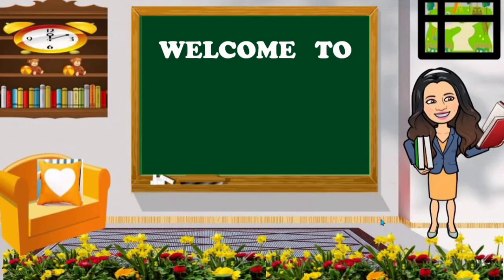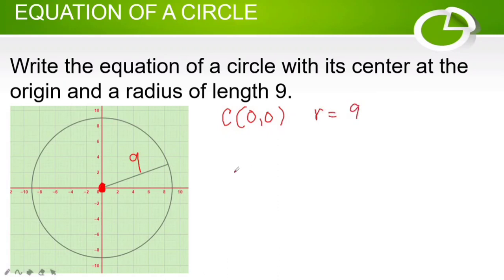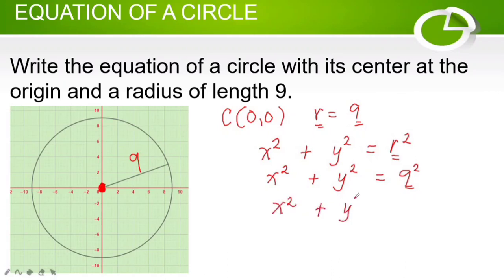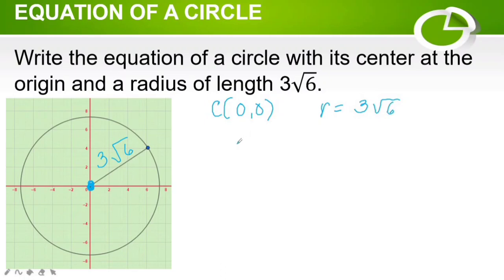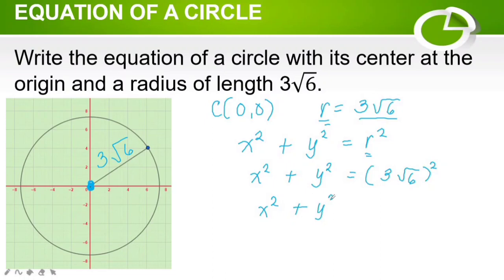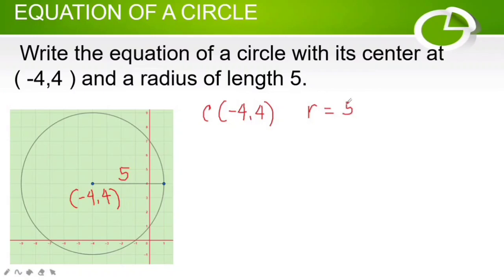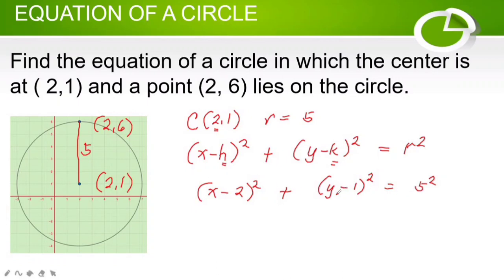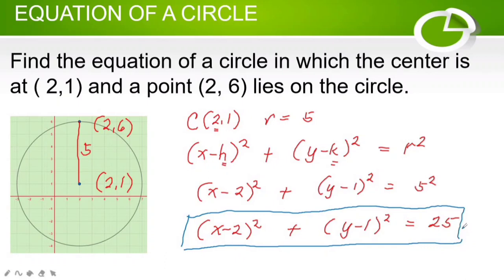EQUATION OF A CIRCLE IN STANDARD FORM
This video shows some problems about finding the equation of a circle in standard form and it shows the step by step process in solving it.